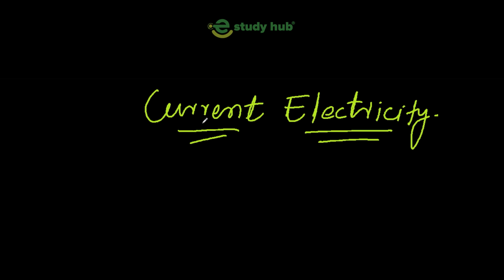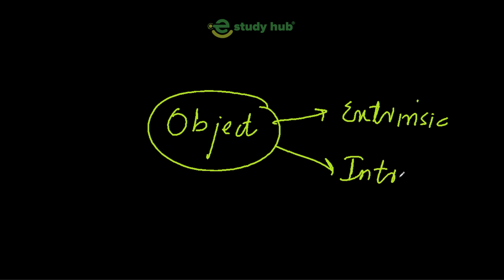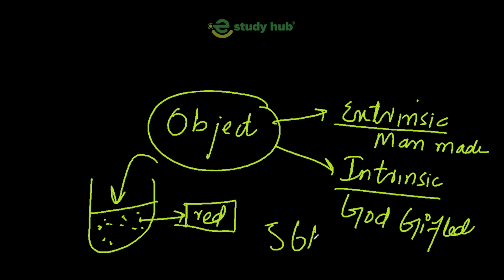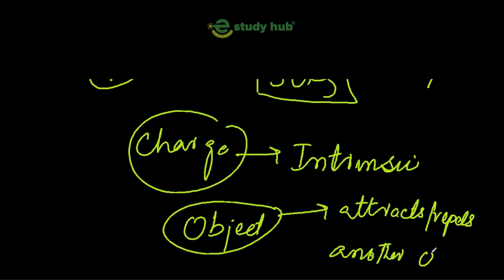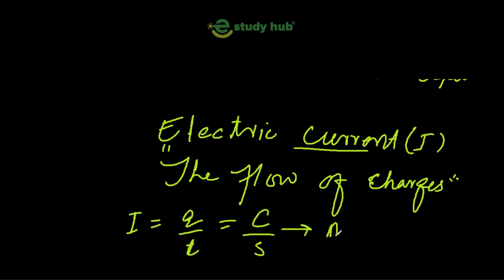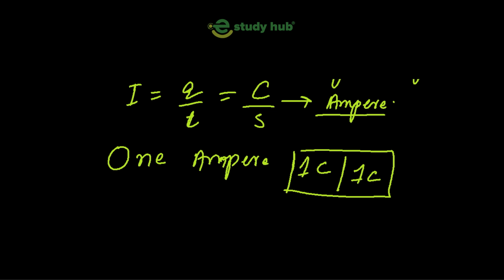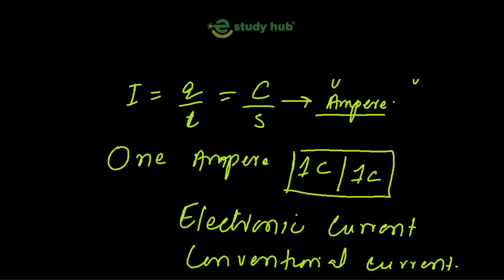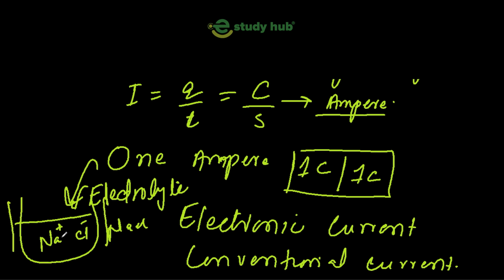“GCSE & AP Physics | Current Electricity, Intrinsic & Extrinsic Properties Explained Simply”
Welcome to today’s GCSE & AP Physics lesson! ⚡
In this video, we explore the fundamentals of current electricity and understand the differences between intrinsic properties and extrinsic properties in Physics.

🔋 What you’ll learn:

The basics of current electricity

Definition and examples of intrinsic properties

Definition and examples of extrinsic properties

How these concepts are applied in real-world physics and exams

This video is ideal for GCSE Physics revision, A-Level Physics basics, and AP Physics students preparing for their exams. Whether you’re reviewing or learning for the first time, this lesson makes Physics concepts simple and easy to remember.